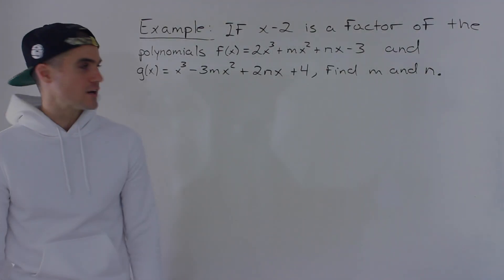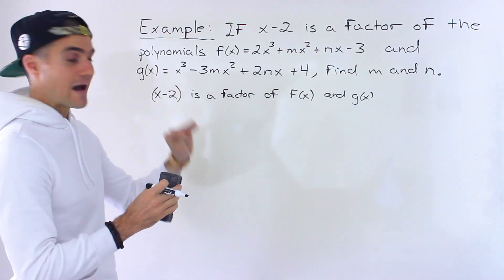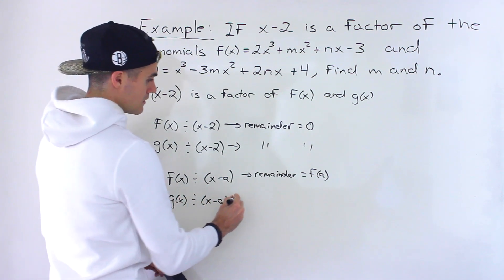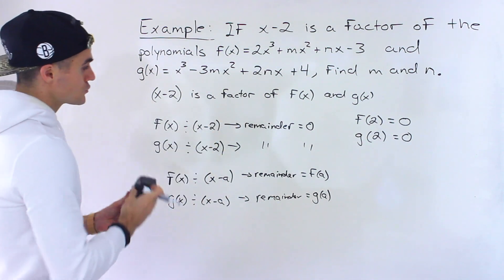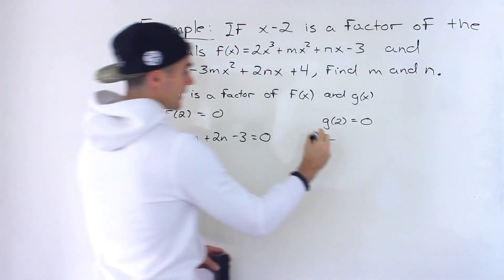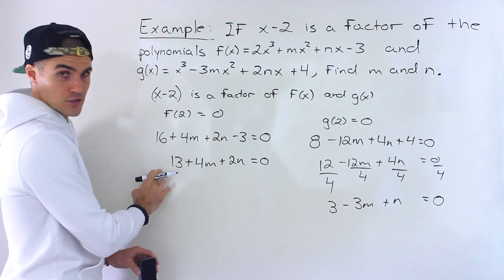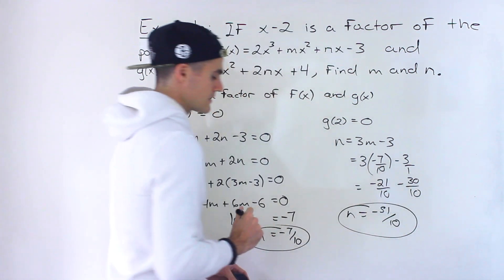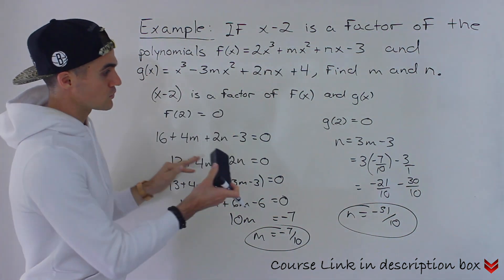Grade 12 Advanced Functions (MHF4U) - Factor Theorem Finding Constants - Same Factor